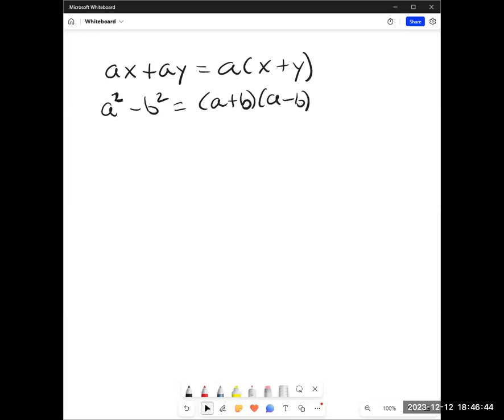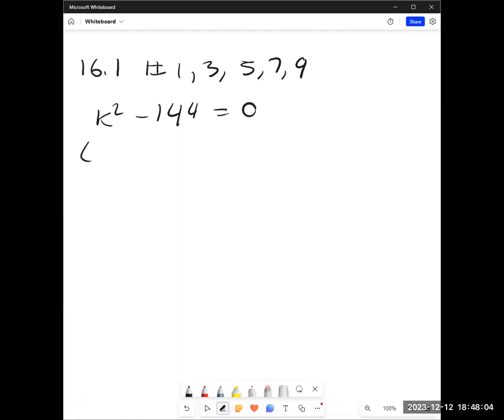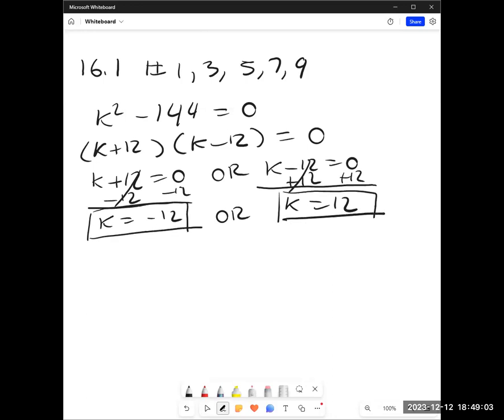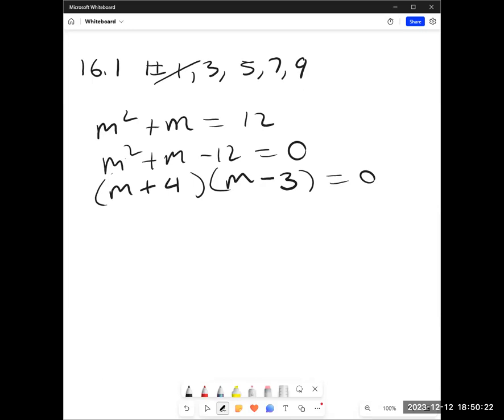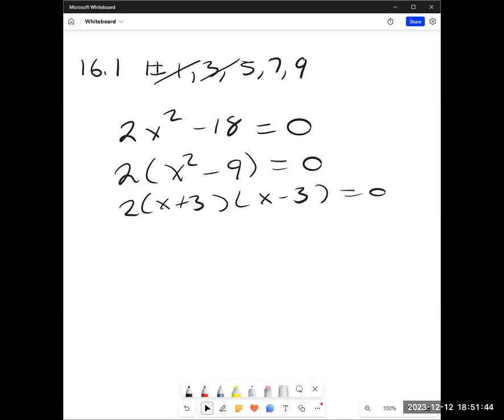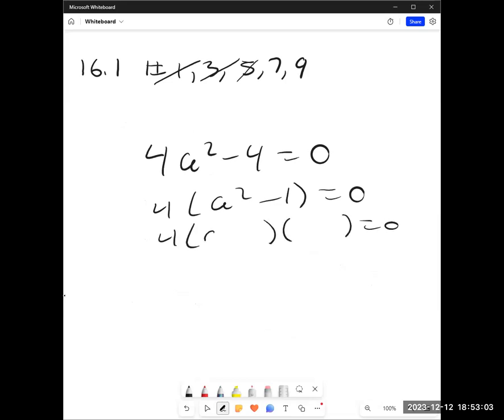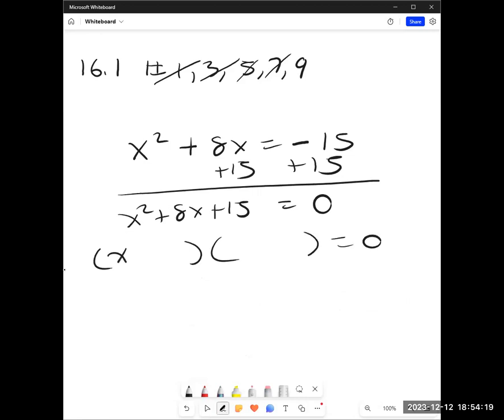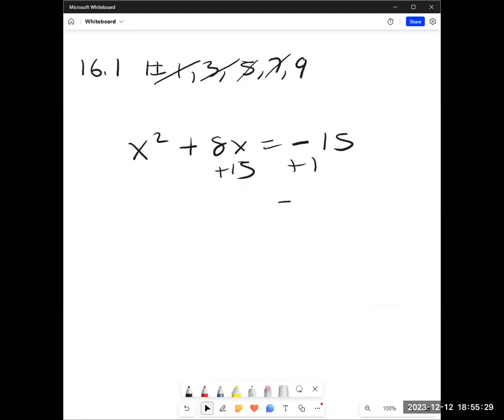16.1 Topic 1: Solve Equations by Factoring